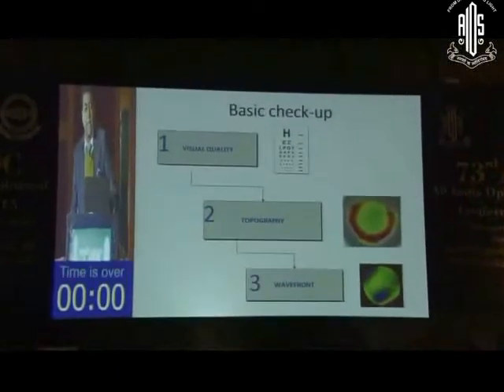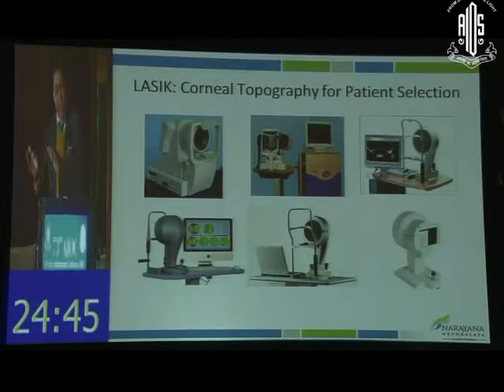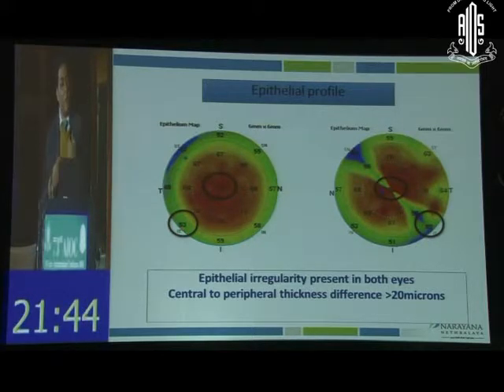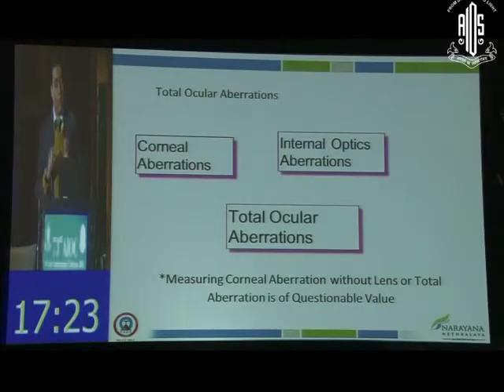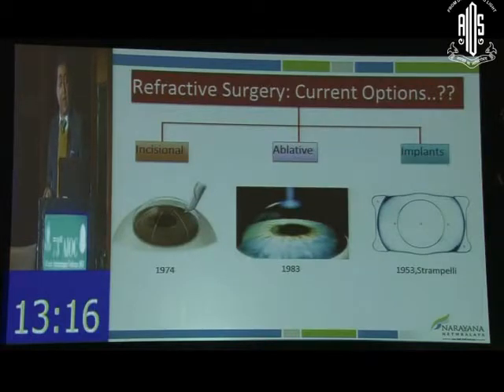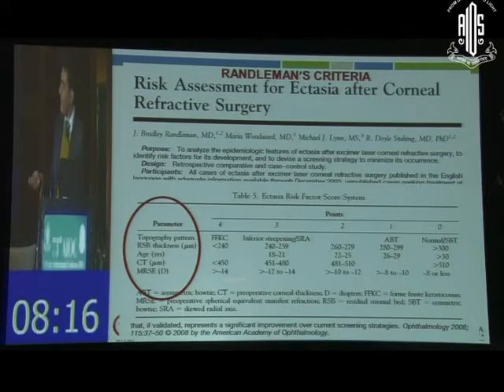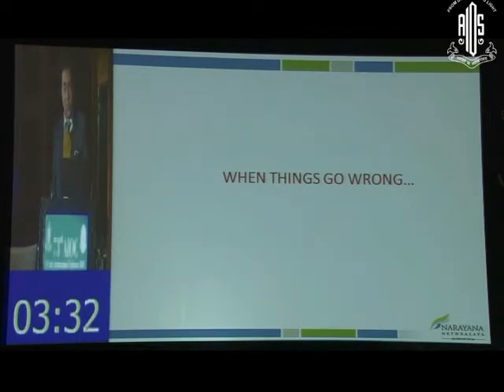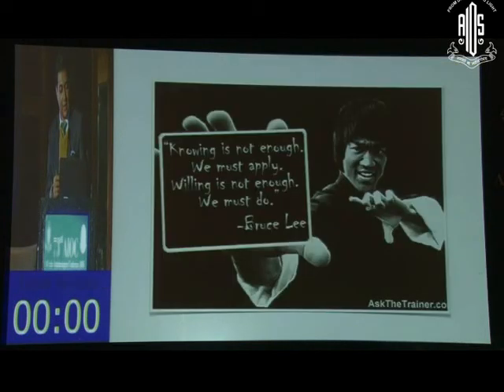Dr Rohit Shetty